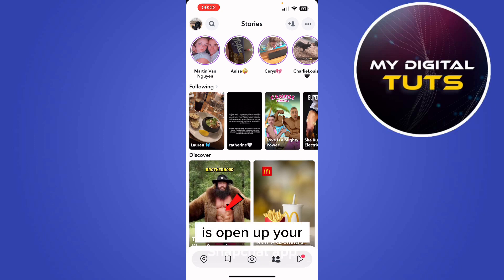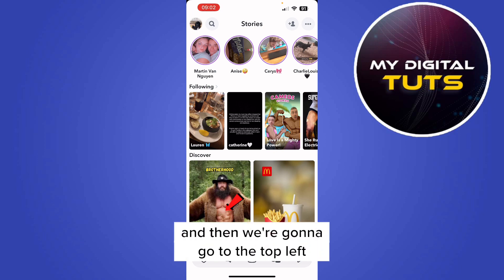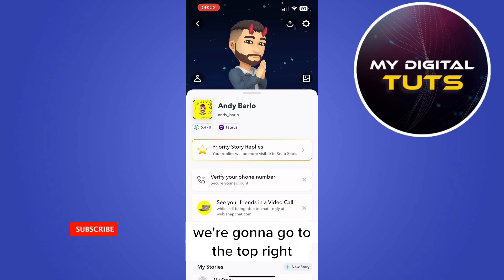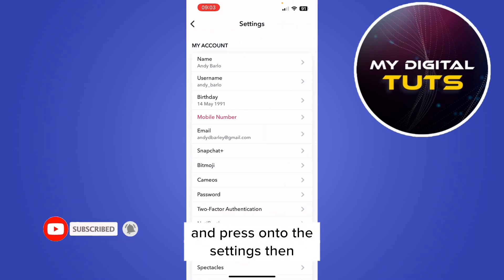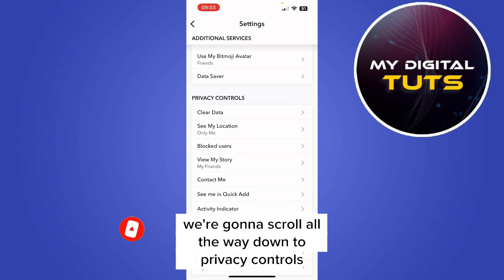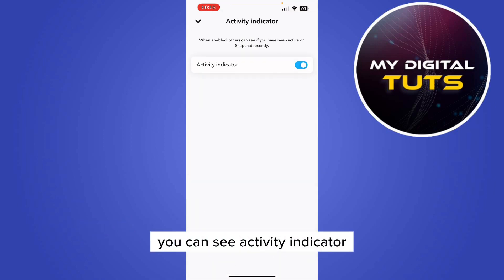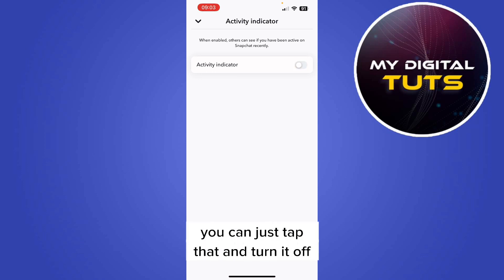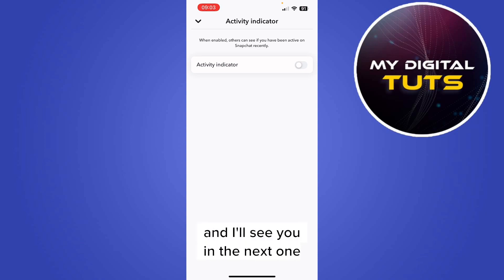How To Turn Off Last Seen Activity Indicator On Snapchat 2023 (Full Guide)